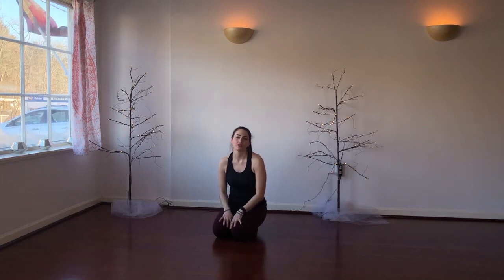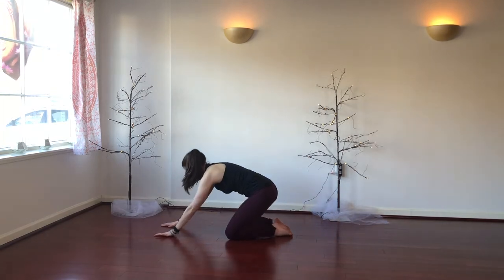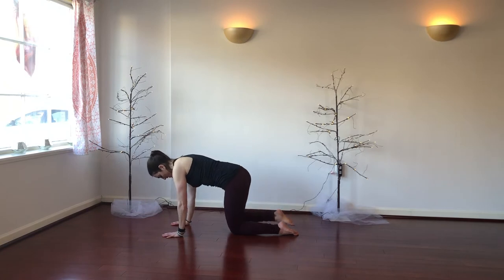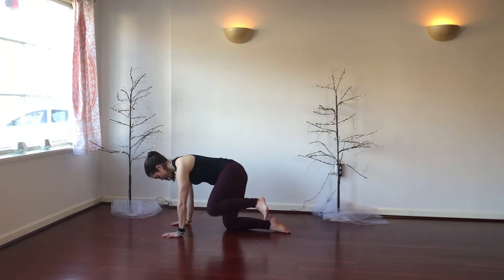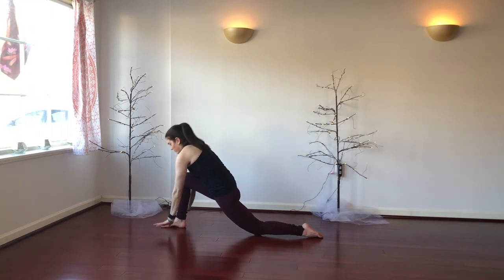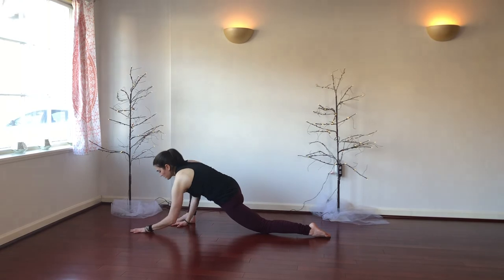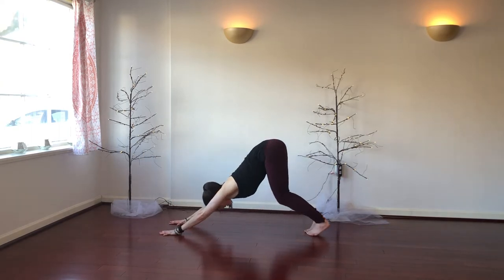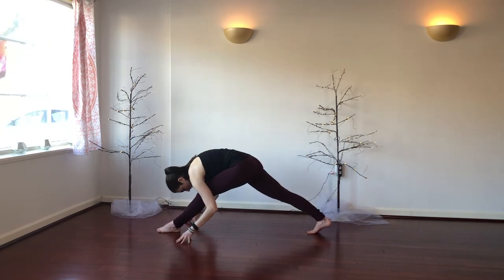Everyday Yoga Flow Series: Hip-Opening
In Everyday Yoga, 200 Hour RYT Jen Pignone gives us an introduction to certain yoga poses and also shows us ways to bring yoga into our everyday lives. In this episode, she leads us in a short flow to open up the hips. This is good for anyone who carries a lot of tension in their hips and/or finds themselves sitting down a lot at a desk or in a car.

Filmed on location at The Angel Wing in Ridgefield, CT.